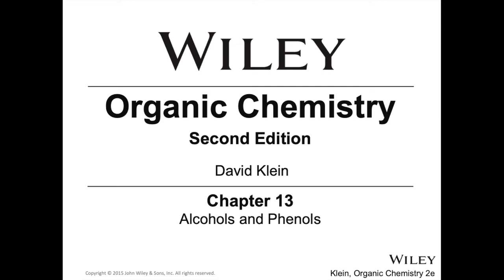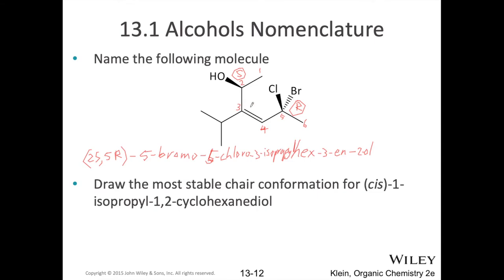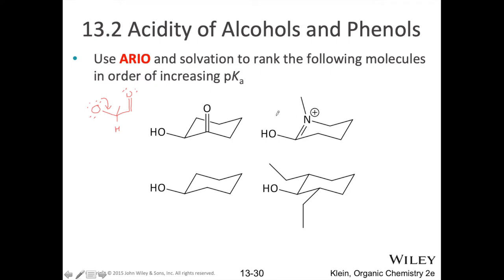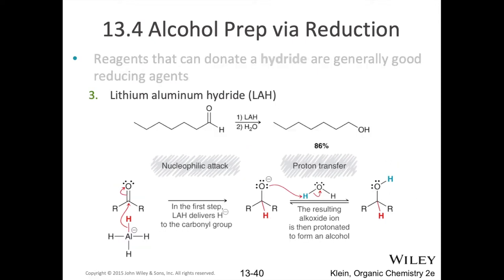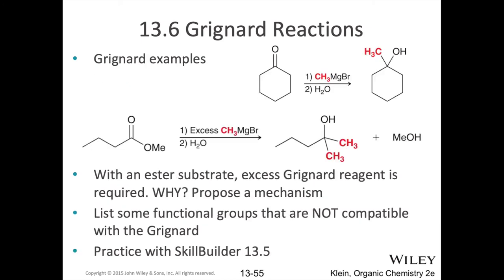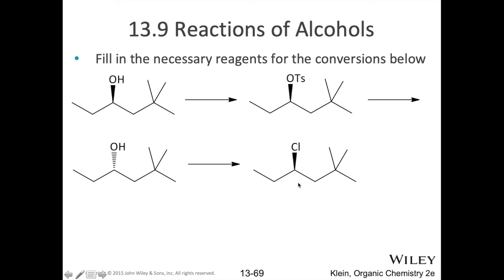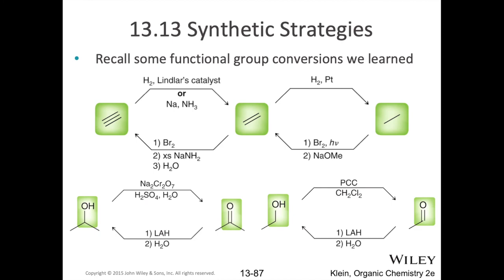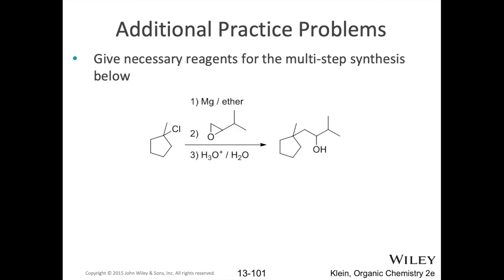CHM 203 Ch 13: Alcohols and Phenols